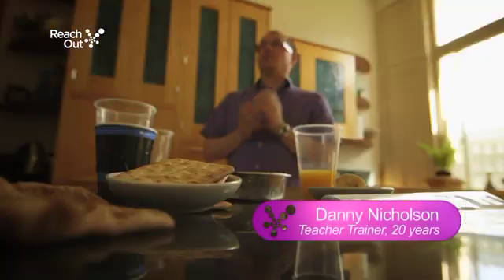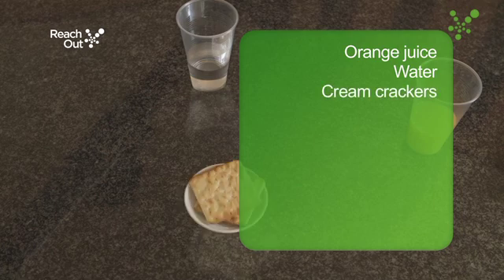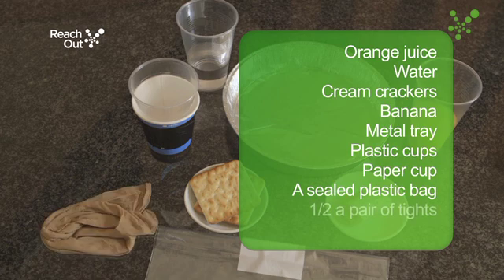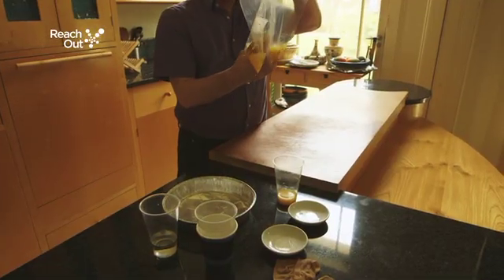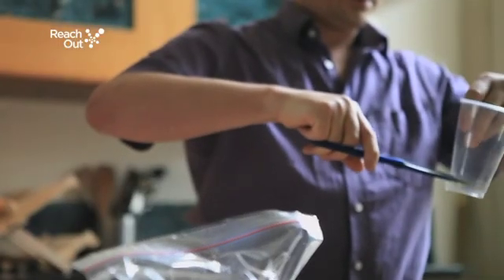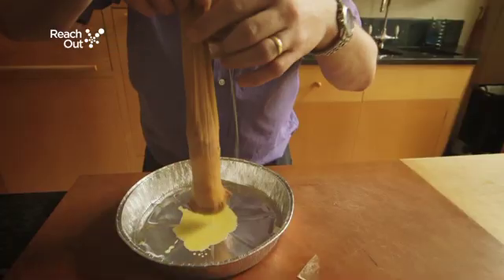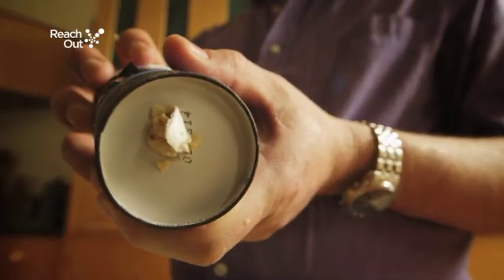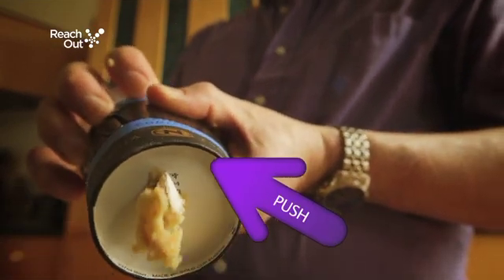Lesson Idea: Digestive System Experiment | Reach Out CPD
Primary school teacher Danny walks you through a fun experiment that uses household items like paper cups, orange juice, crackers, and tights to demonstrate the digestion process. A perfect way to help children understand what happens in the stomach when we eat food!

To access learning materials, amazing science videos, and more lesson ideas like this one, and join hundreds of thousands of teachers in applying Twig’s revolutionary approach to science learning.

This film is taken from Reach Out CPD, an online primary science CPD resource which is free to all teachers in the UK. to find out more.